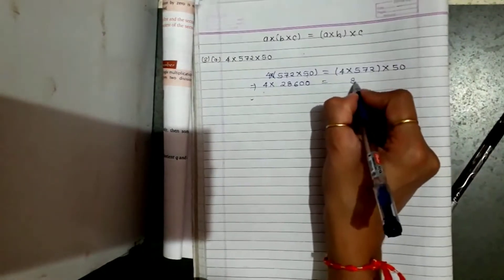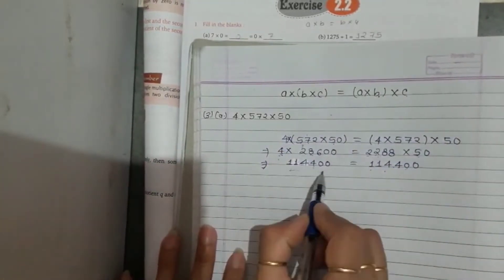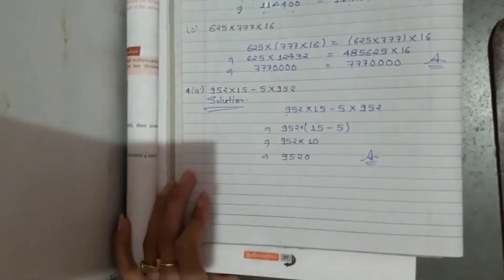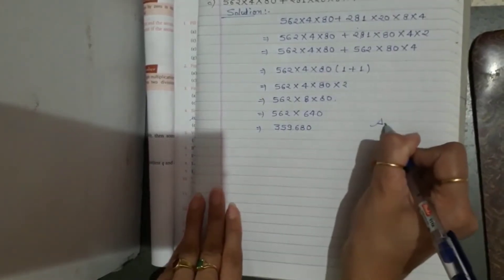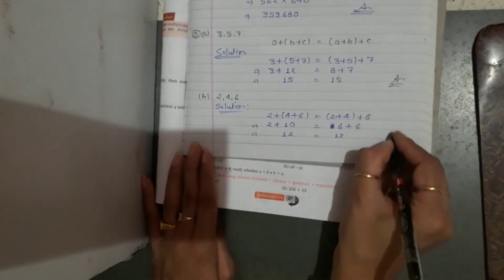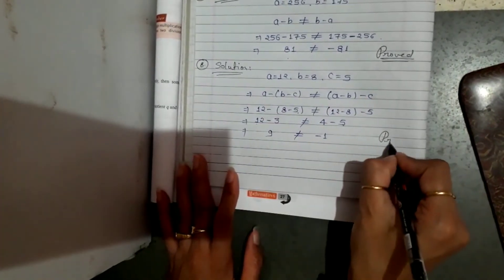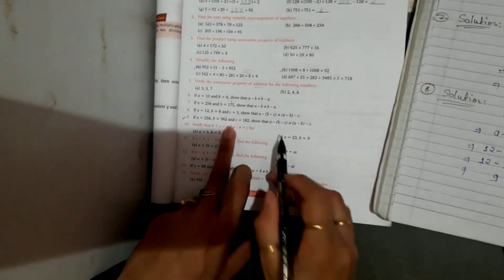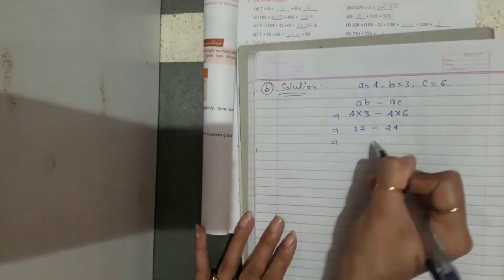Ex 2.2 - Whole Numbers - Chapter 2 - Class 6th NCERT Maths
Whole Numbers - Solution for Class 6th mathematics, NCERT  solutions for Class 6th Maths